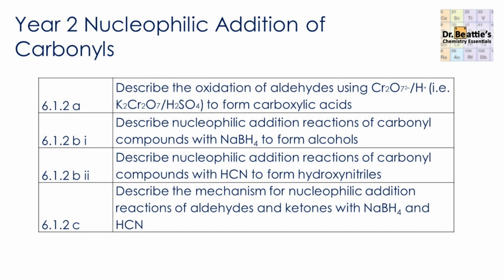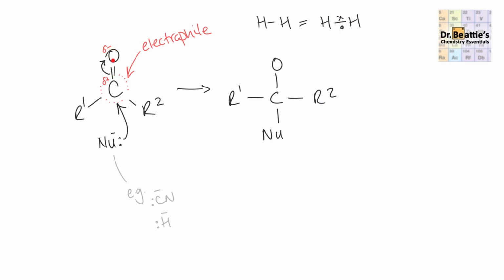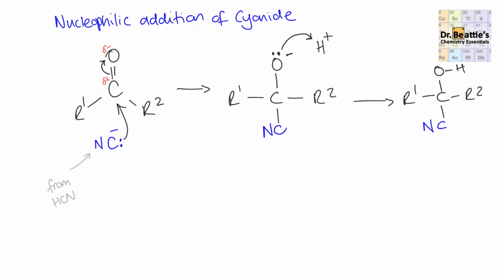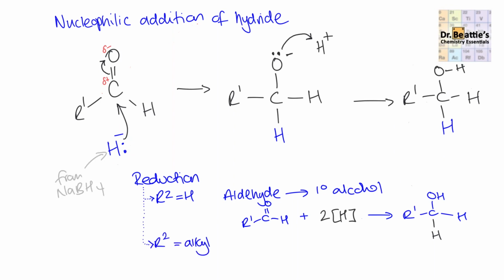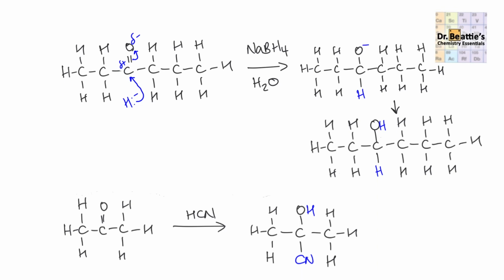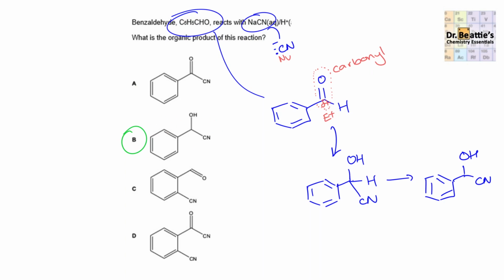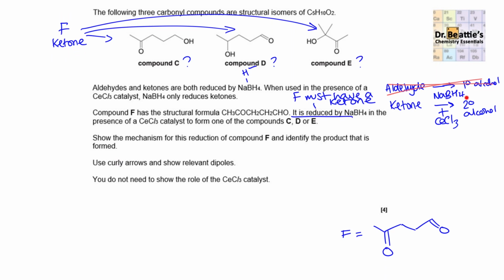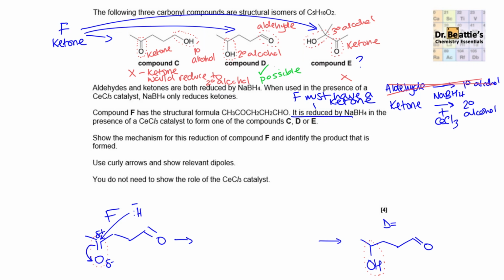Nucleophilic addition to carbonyls | A-level Chemistry | Year 1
Looking to get a clear explanation of the addition of the cyanide or hydride ion to carbonyls with the detail need to get an A/A* grade? A video with exam questions to give you an opportunity to practice and with walkthroughs on how to succeed? Check out this video:
Nucleophilic addition general mechanism
Nucleophilic addition of cyanide (HCN or KCN or NaCN) to form hydroxynitrile
Nucleophilic addition of hydride to an aldehyde to form a primary alcohol (reduction)
Nucleophilic addition of hydride to a ketoneto form a secondary alcohol (reduction)
2 apply and recall questions
Exam Q 1
Exam Q 2